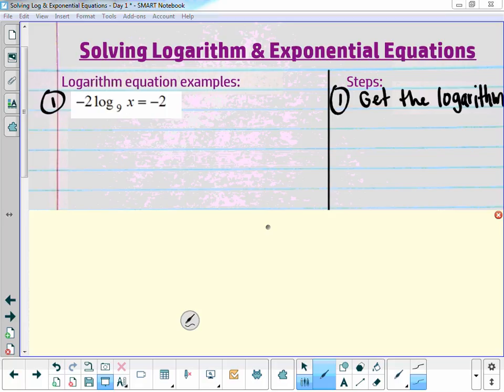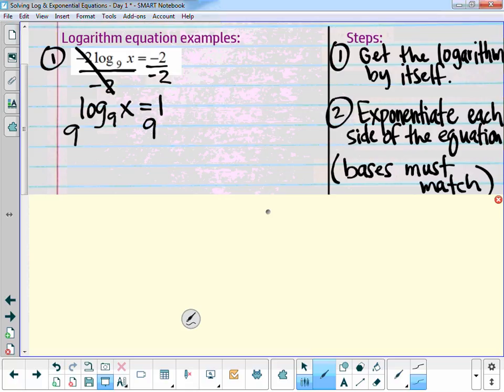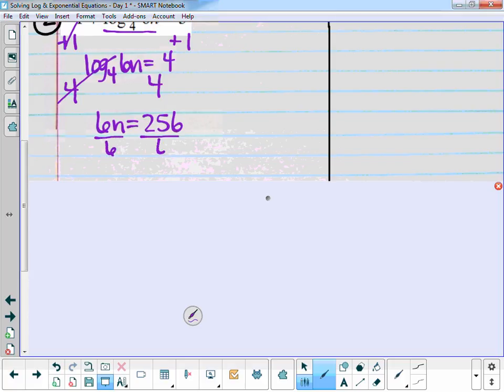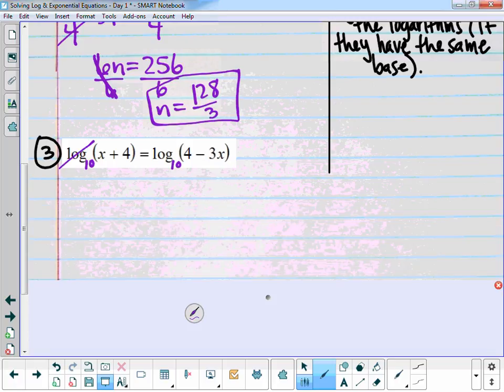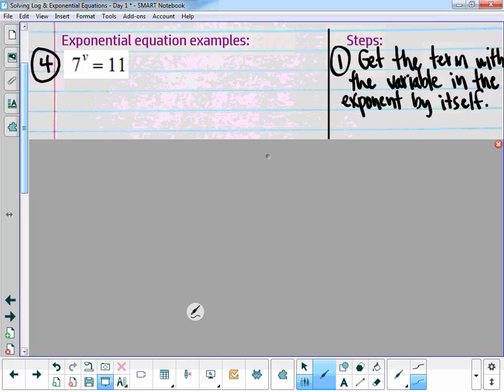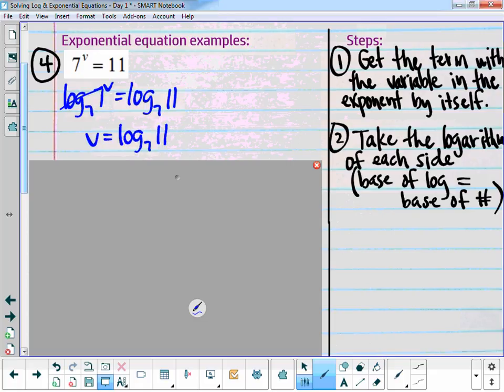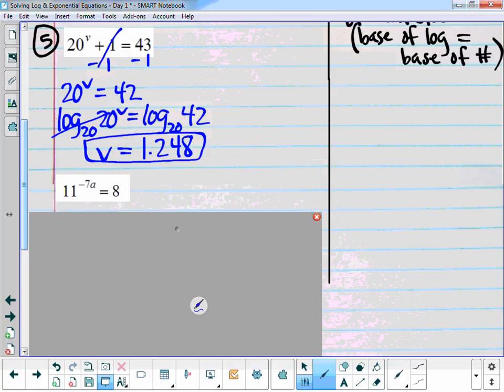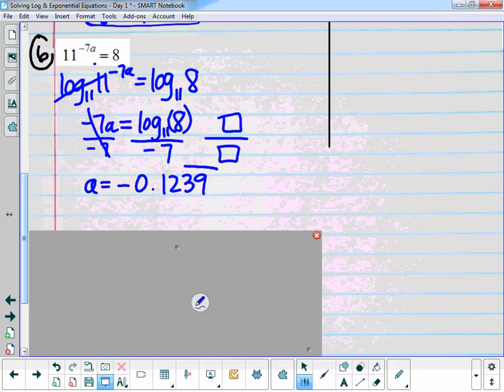Solving Logarithm & Exponential Equations Lesson Day 1